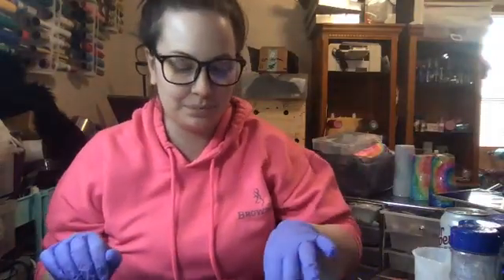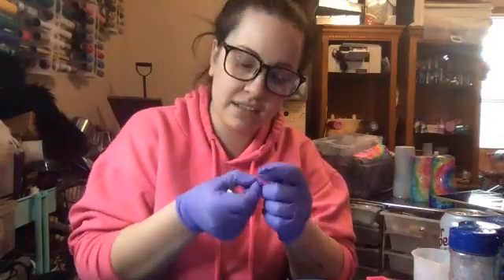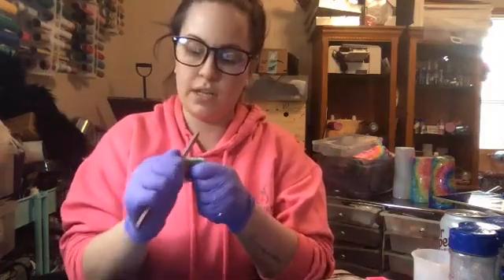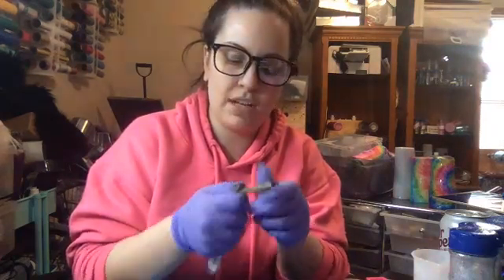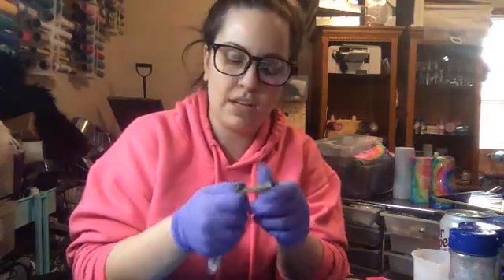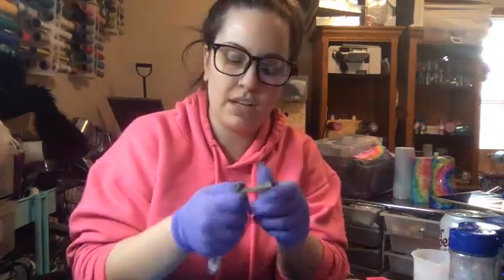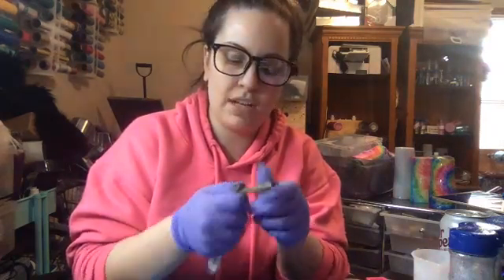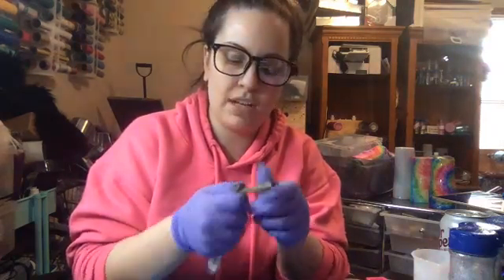Jewelry Mold Tutorial Part 3 of 3 *NO LONGER LIVE*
Video is from a Facebook live tutorial, first video includes pouring molds and embellishing with dried flowers, glitter, alcohol inks, and mica powders.